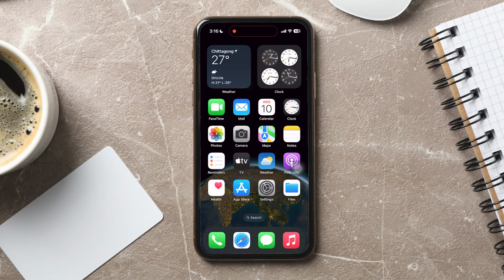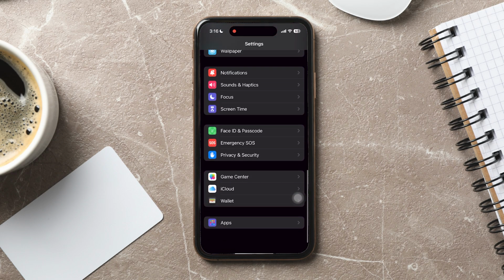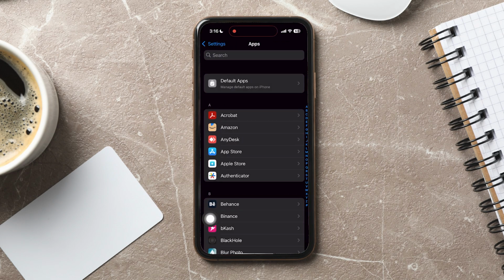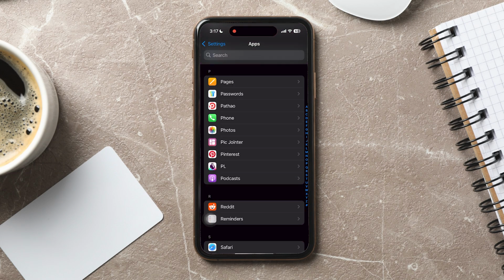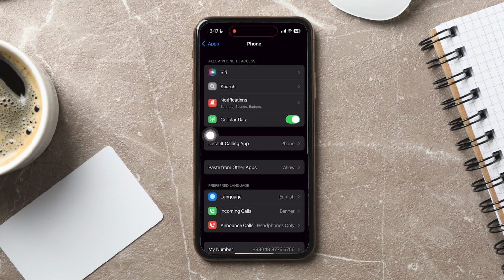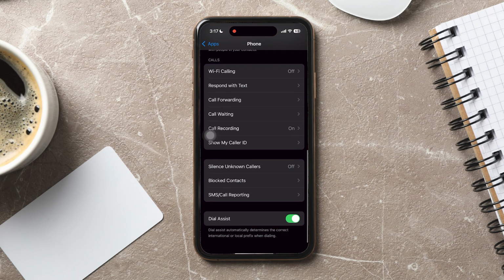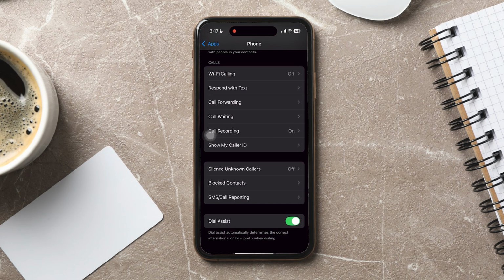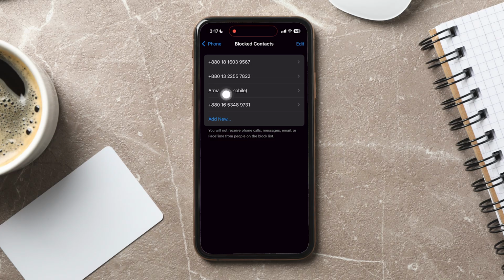How To See Blocked Calls On iPhone 2026 (Step-By-Step Tutorial)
Today I'll walk you through how to see blocked calls on iPhone using the built-in settings and recent calls features. You'll learn exactly where to find your blocked caller list, how to view calls that were automatically rejected, and the simple steps to check if someone you blocked has tried to contact you. We'll cover both the Settings app method and how to spot blocked calls in your recent call history, so you can easily manage unwanted callers and see who's been trying to reach you. Here's how you can quickly access this information whenever you need to review blocked numbers or decide whether to unblock someone who's been calling.